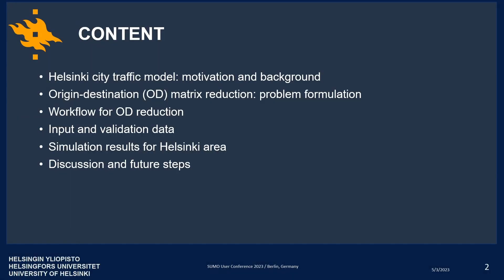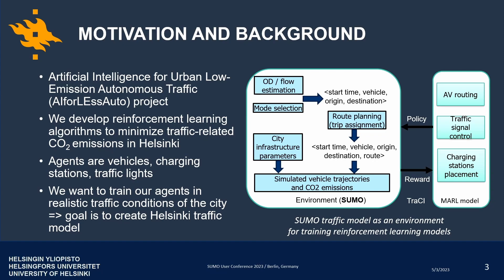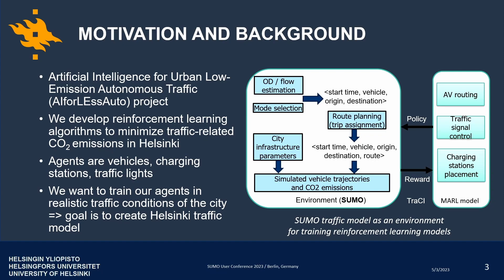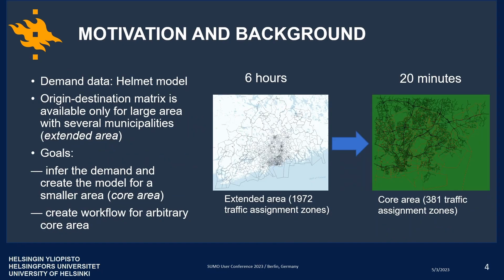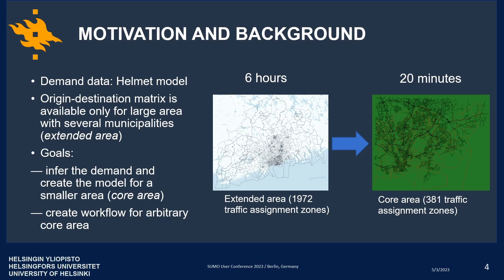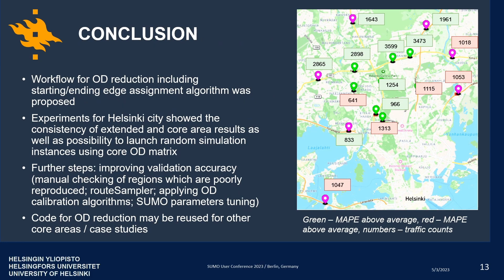Simulation-based origin destination matrix reduction: a case study of Helsinki city area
Estimation of a travel demand in a form of origin-destination (OD) matrix is a necessary step in a city-scale simulation of the vehicular mobility. However, an input data on travel demand in OD matrix may be available only for a specific set of traffic assignment zones (TAZs). Thus, there appears a need to infer OD matrix for a region of interest (we call it ‘core’ area) given OD matrix for a larger region (we call it ‘extended’ area), which is challenging as trip counts are only given for zones of the initial region. To perform a reduction, we explicitly simulate vehicle trajectories for the extended area and supplement trip values in ‘core’ TAZs based on the recorded trajectories on the border of core and extended areas. To keep validation results consistent between extended and core simulations, we introduce edge-based origin-destination assignment algorithm which preserves properties of traffic flows on the border of the core area but also keeps randomness in instantiating simulation for the core area.

The experimental study is performed for Helsinki city area using Simulation of Urban MObility (SUMO) tool. The validation was performed using DigiTraffic data from traffic counting stations within the city area for workdays of autumn 2018. Validation results show that the reduced OD matrix combined with edge-based OD assignment algorithm keeps the simulated traffic counts in good agreement with results from the extended area simulation with average MAPE between observed and simulated traffic counts equal to 34%. Simulation time after reduction is equal to 20 minutes compared to 6 hours for the extended OD.

Title: Simulation-based origin-destination matrix reduction: a case study of Helsinki city area

Presenter: Klavdiia Bochenina

Authors: Klavdiia Bochenina, Anton Taleiko and Laura Ruotsalainen